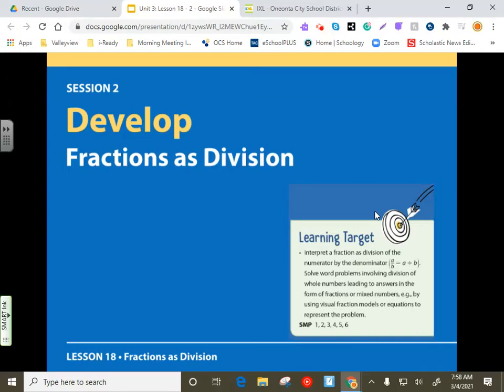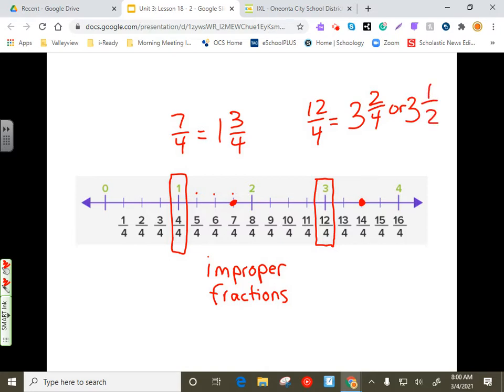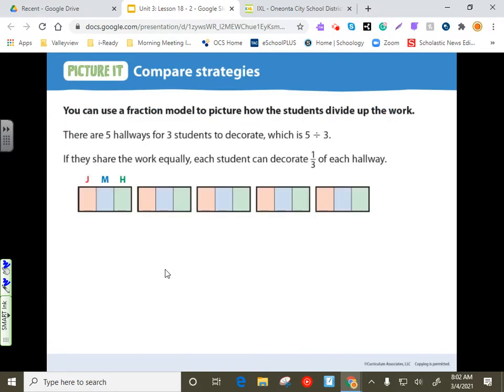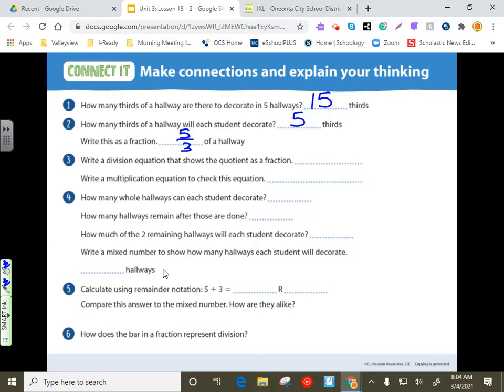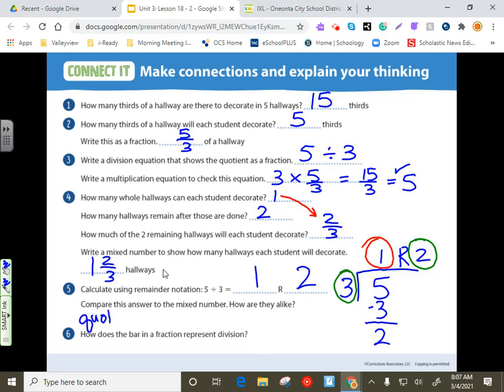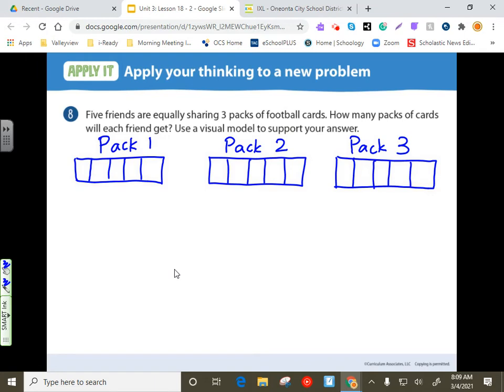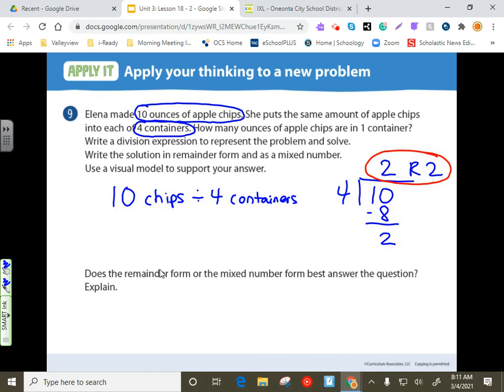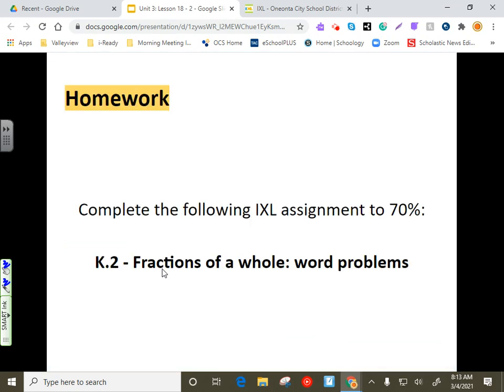Unit 3: Lesson 18 - 2